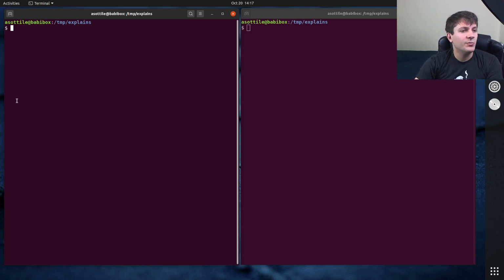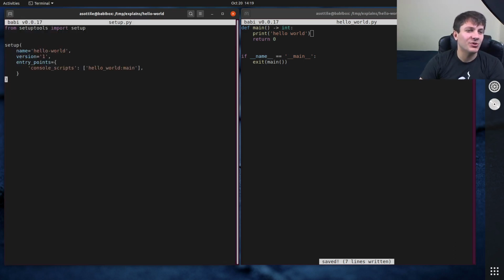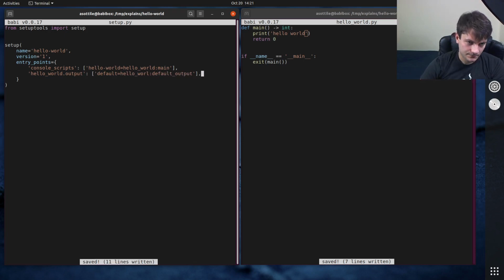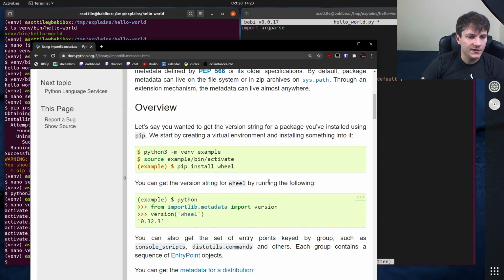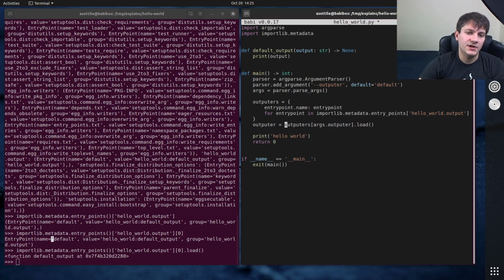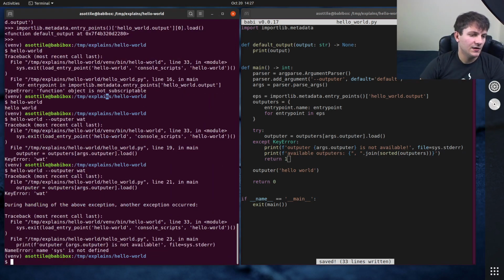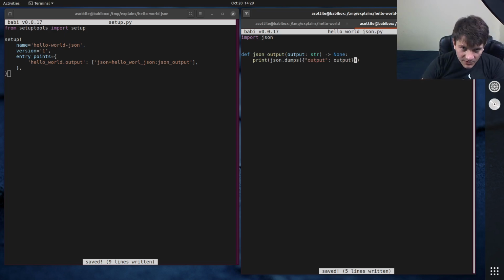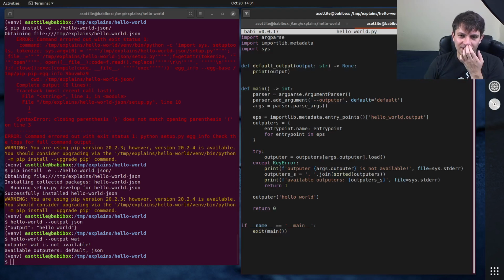a python plugin system via entrypoints (intermediate) anthony explains #128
today I show how to use importlib.metadata + setuptools entrypoints to build a small plugin system!